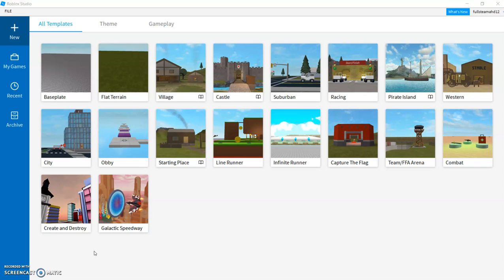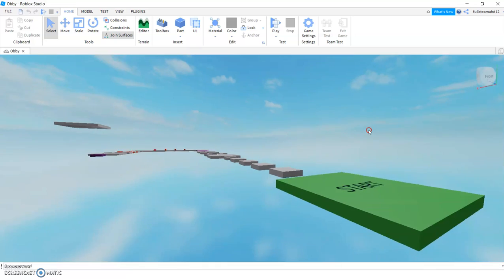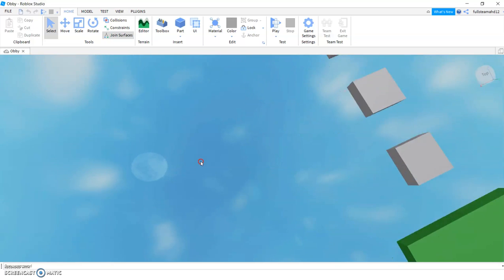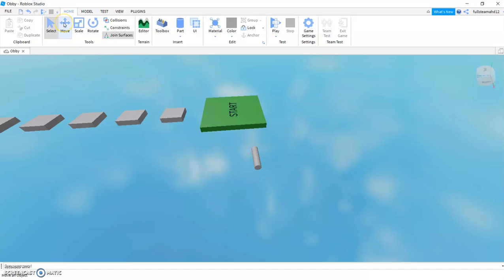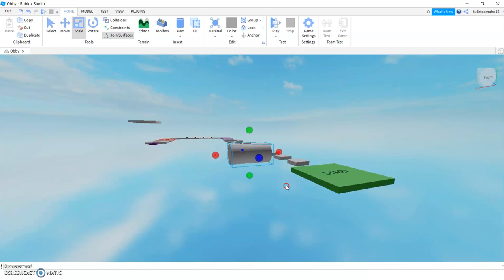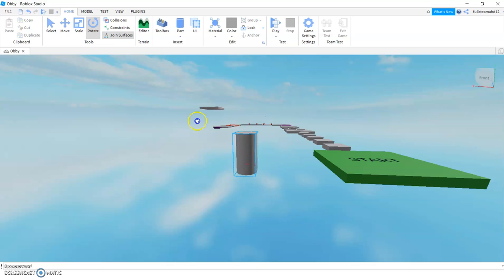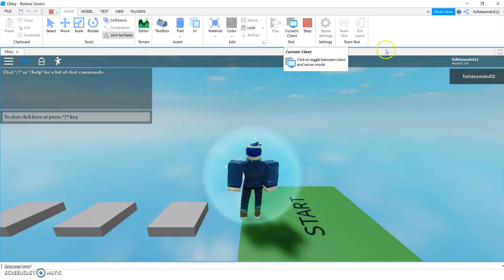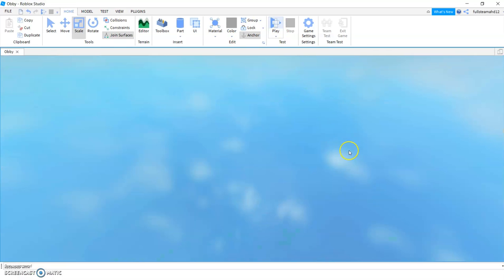Obby basics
This is the basics for adding shapes into an Obby.

Challenge Levels: All games must be completable
Silver:  Student creates a basic 5 shape obby game
Gold:  Student creates a 15 shape obby game that is winnable.
Legendary:  Student creates a 30 plus shape game that includes traps and obstacles from the tool box.